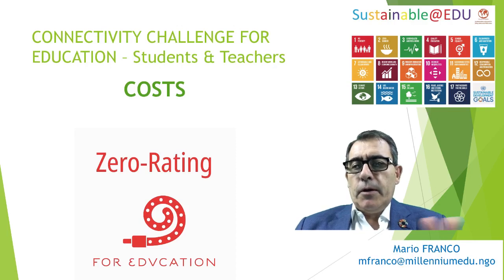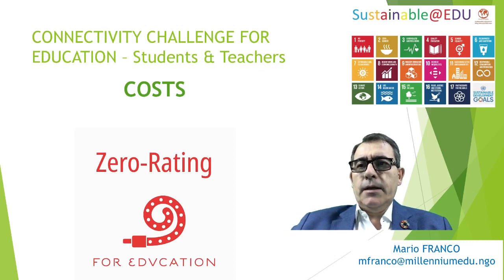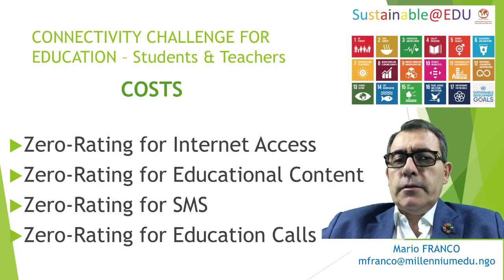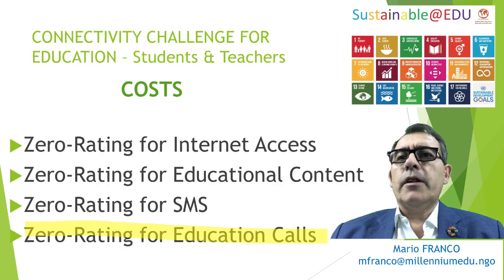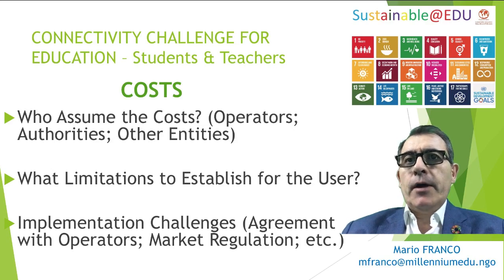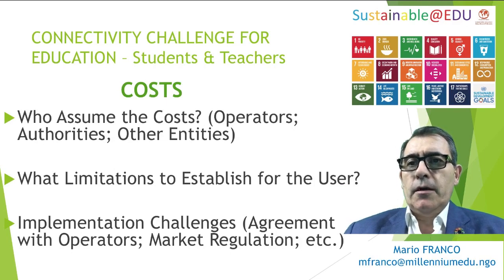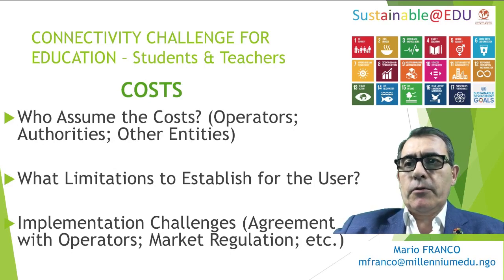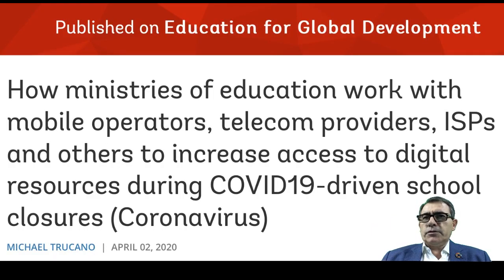Zero-Rating for Students & Teachers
Connectivity Challenge